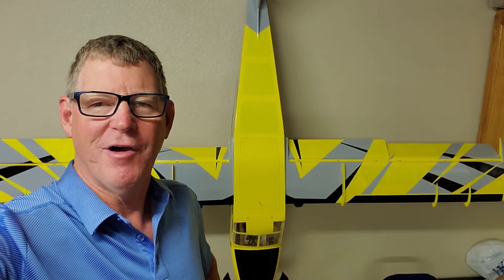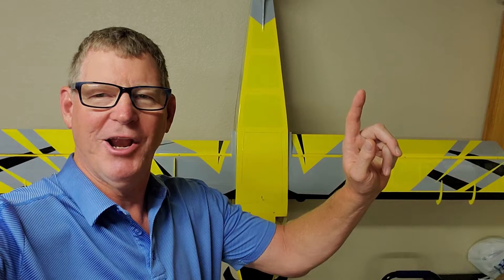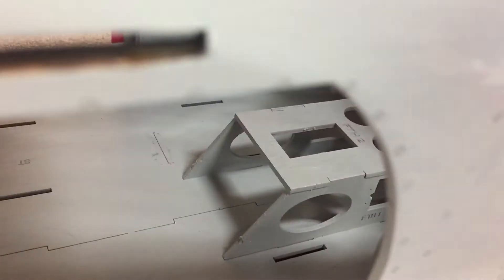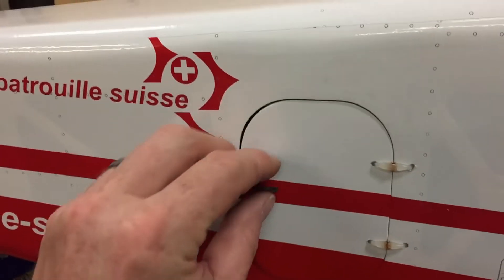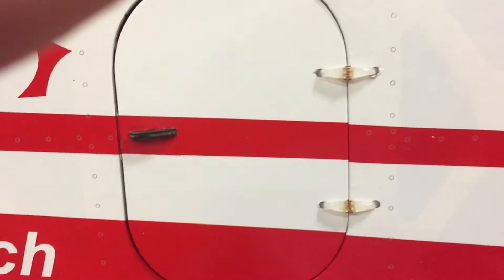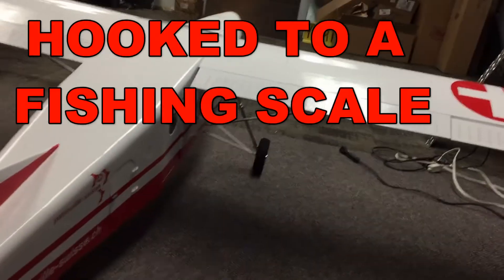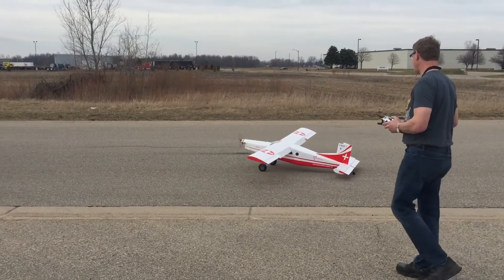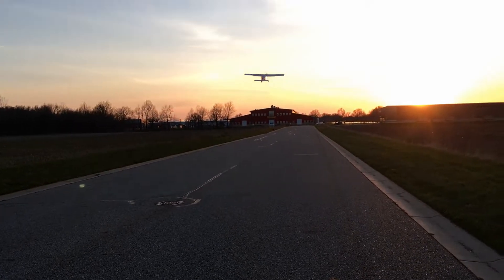Contra Rotating Motors Pilatus Porter RCTWINS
Here is some vintage footage of an electric Pilatus porter with one of our early contra-rotating motor setups on it.
  These motors were the same as the ones used in our HOW TO BUILD CONTRA-ROTATING MOTORS video. This model was made
 by VQ models and has a wingspan of 2.7 meters or 107 inches, making it a Giant Scale rc plane! This video should
 show that we have been at this a while and that we really enjoy what we do, there is a link on the video to take you to
our "CONTRA-ROTATING RC MOTORS HOW TO" so you can learn how you can build your own!